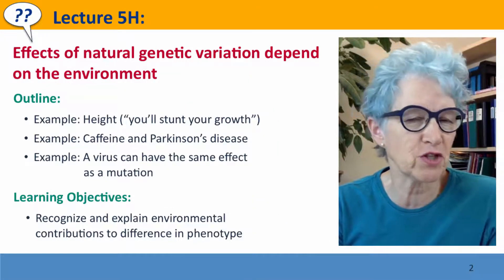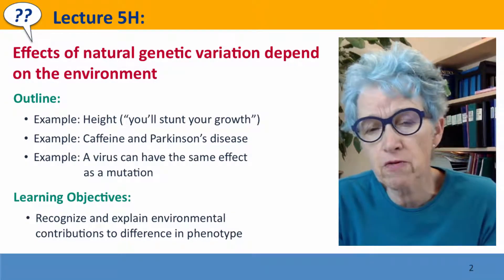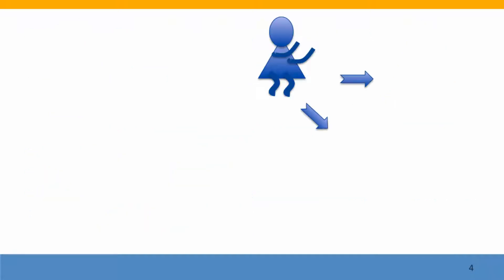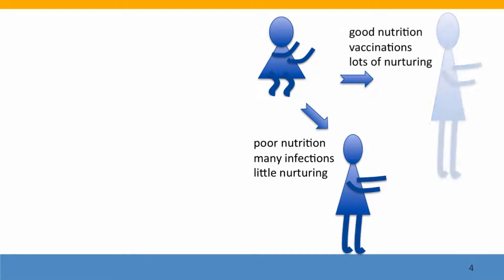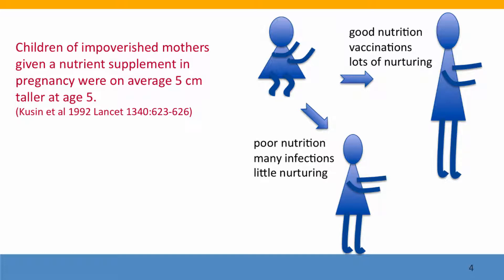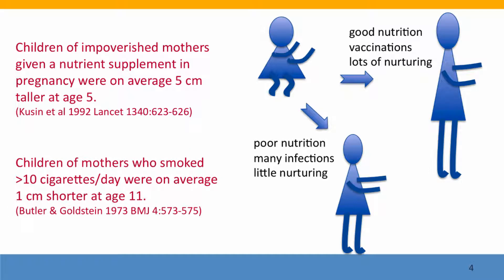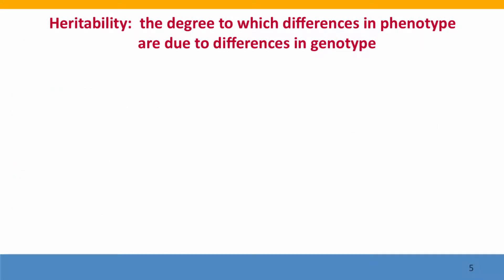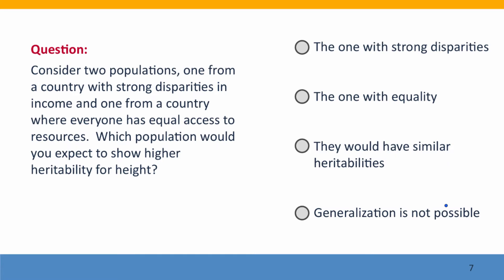5H - Effects of natural genetic variation depend on the environment, part 1